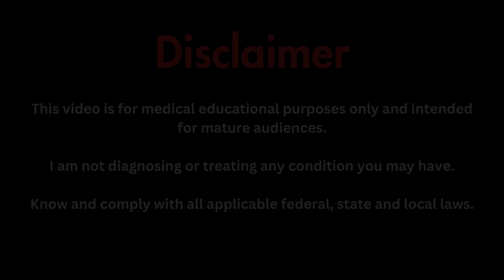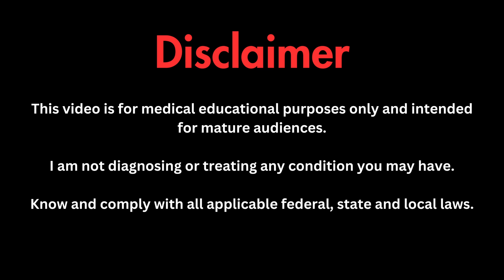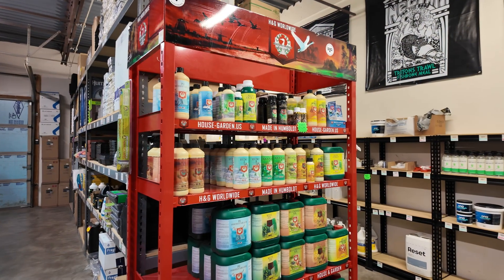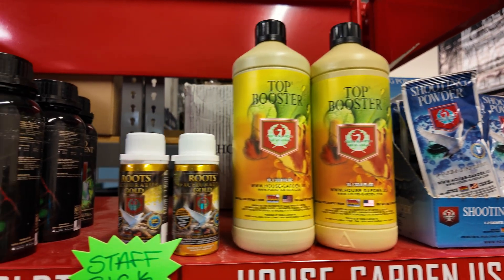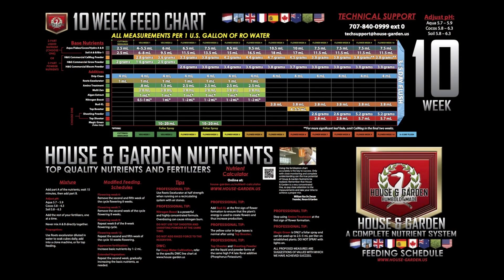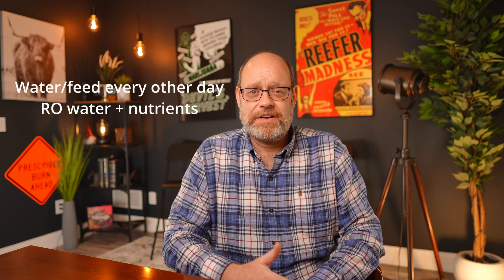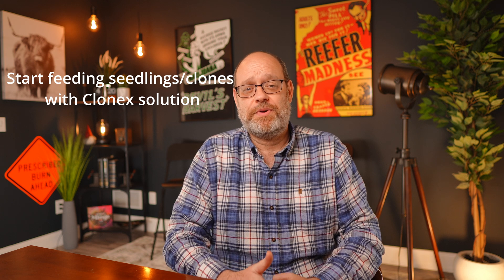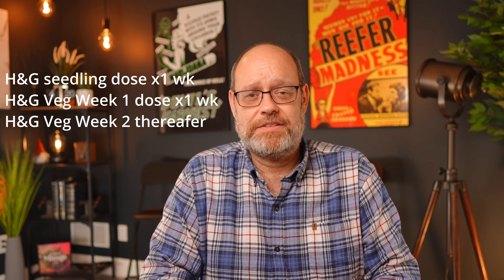Growing Made Easy! Ep.7, Part 2 - How I Feed my Plants!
In this episode of Growing Made Easy, we're discussing how to properly feed your plants with the right nutrients. No matter the plant species you're growing, using the right nutrients is crucial for their growth and health.

We'll be using House and Garden nutrients to show you how to give your plants the best food to thrive. Don't miss out on this essential part of growing - watch now!

Chapters:

0:00 - Intro
1:54 - House and Garden
2:34 - Feed Chart
3:26 - My Process
6:24 - Pro Tips
7:59 - Support Us
8:29 - Puff Puff